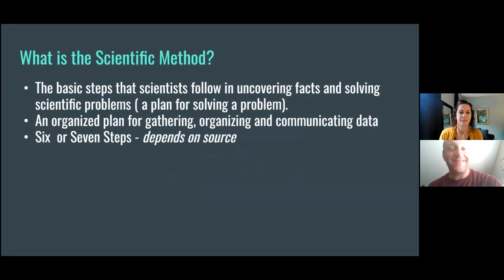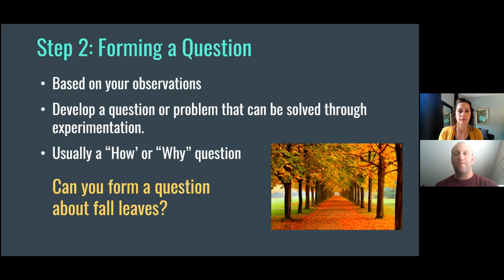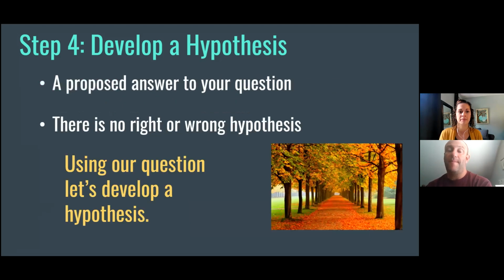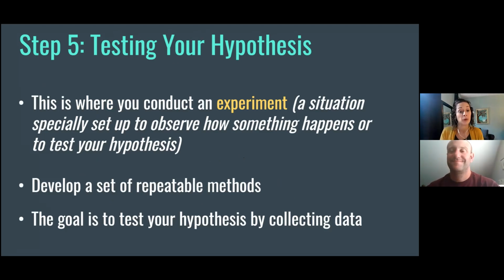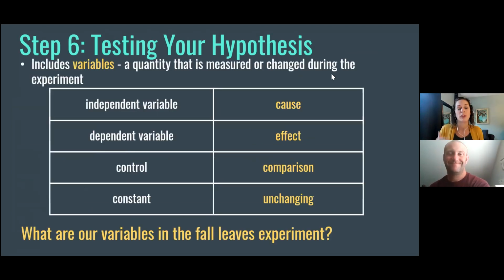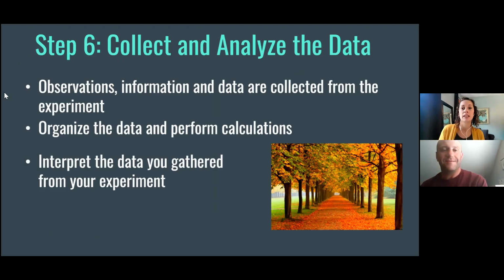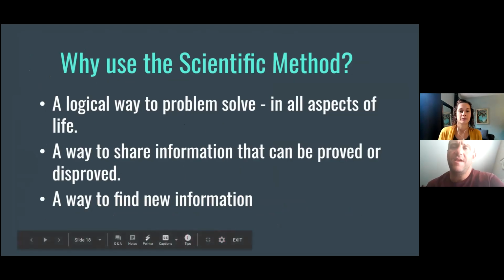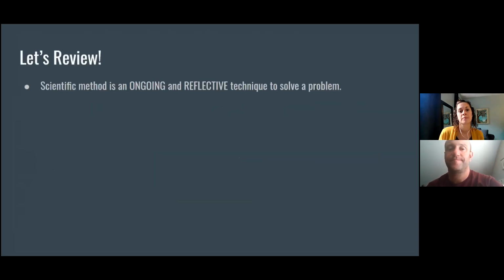Scientific Method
An overview of the steps in the scientific method.